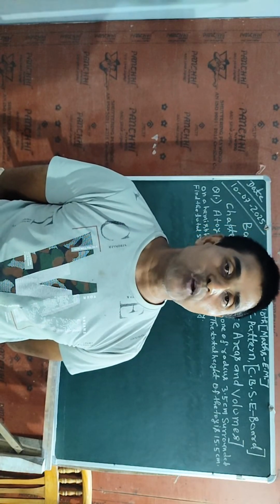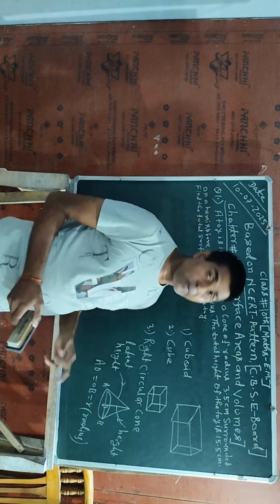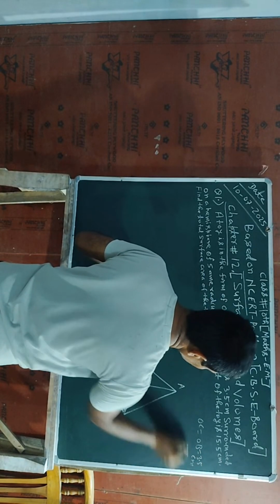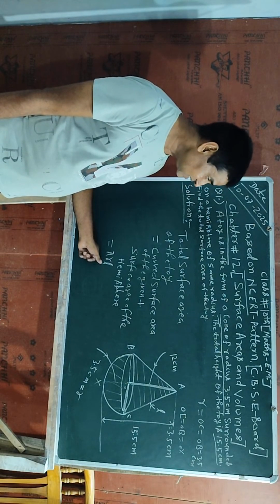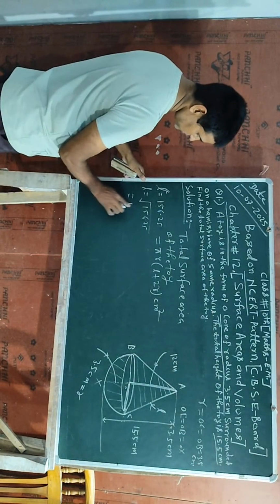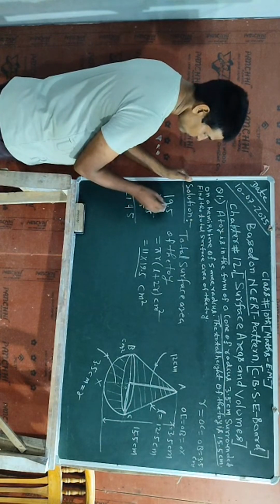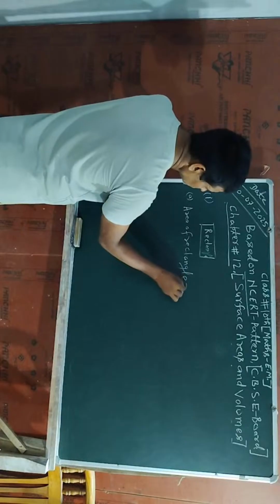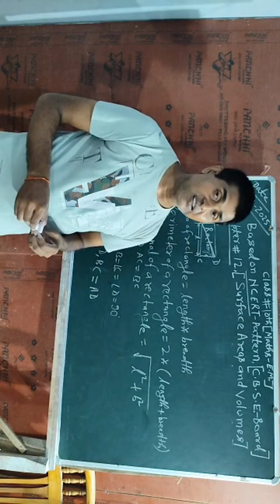Concepts and Numericals on Surface areas Volumes, ,CLASS10th-MATHS-E.M) PART-03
Concepts and Numericals on Surface areas and Volumes CLASS -(10th-MATHS-E.M) PART-03 NCERT
educational channel name
numericals on Surface areas and Volumes